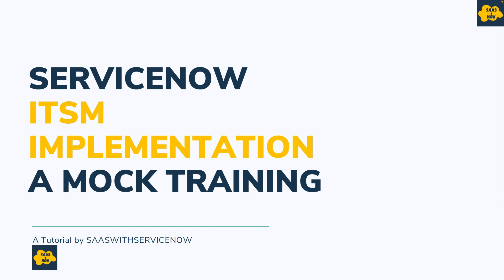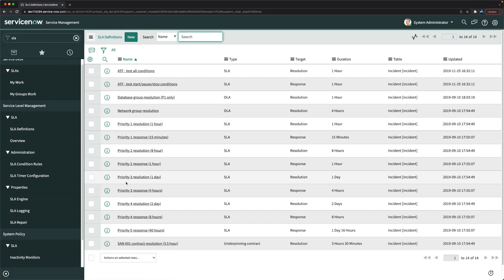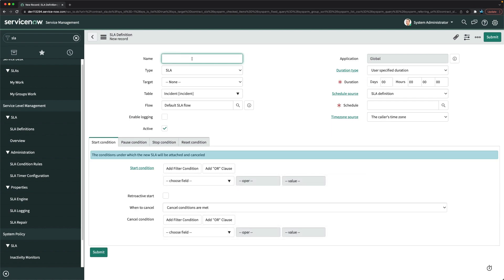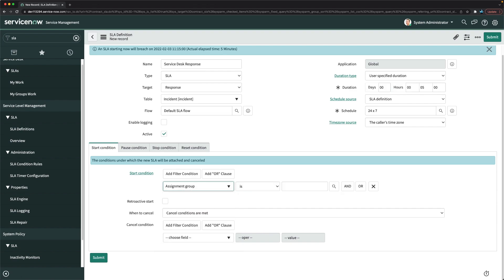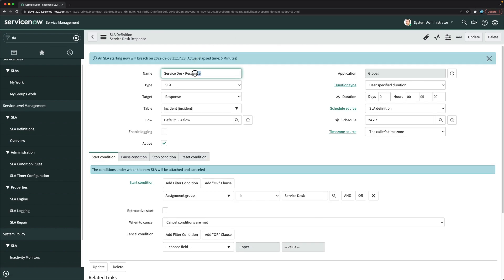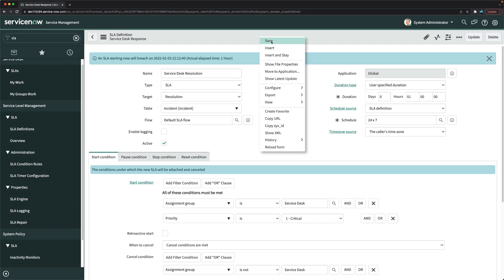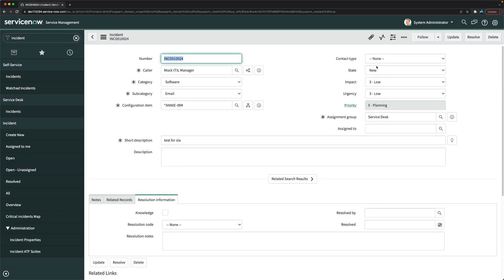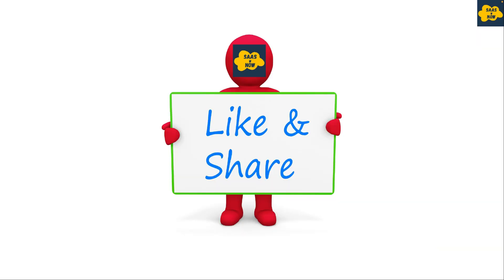#13 Configure SLA in ServiceNow | ServiceNow ITSM Implementation Mock Training